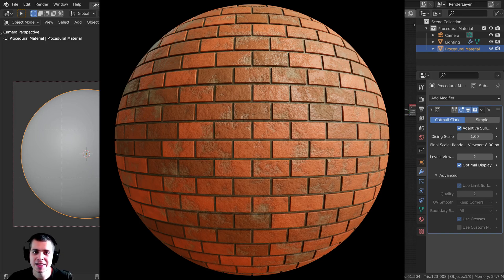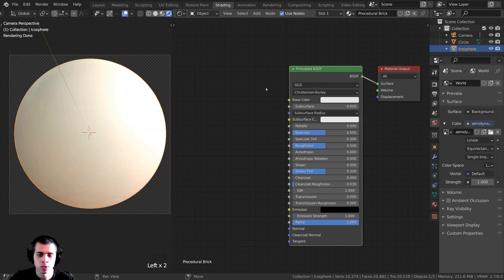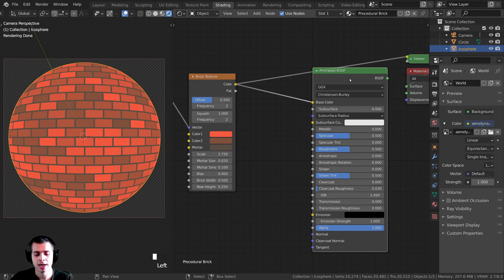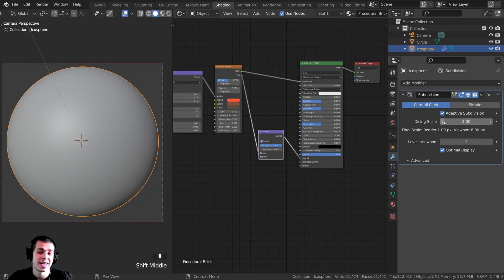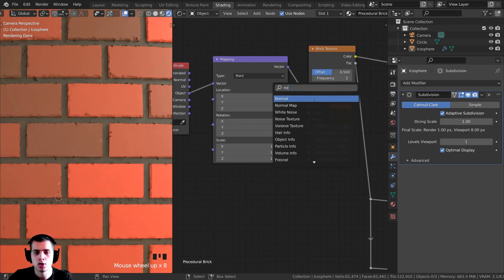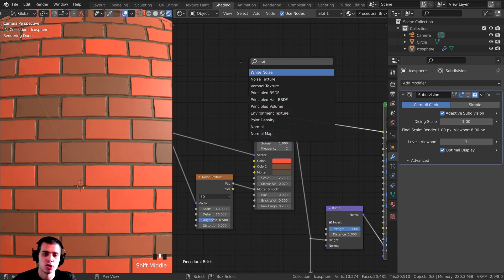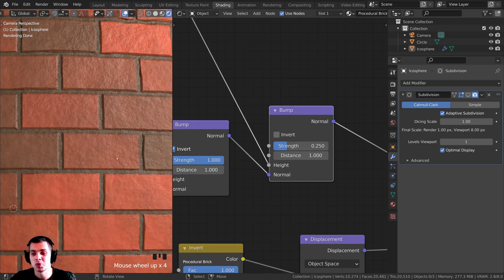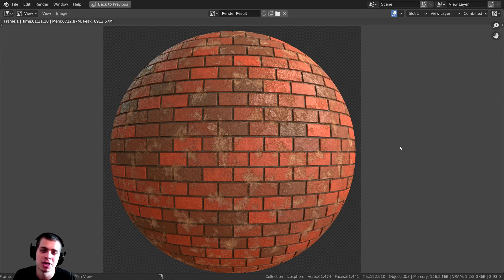Procedural Brick Material (Blender Tutorial)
In this Blender tutorial we will create this Procedural Brick Material.